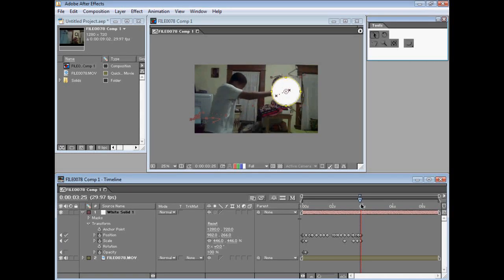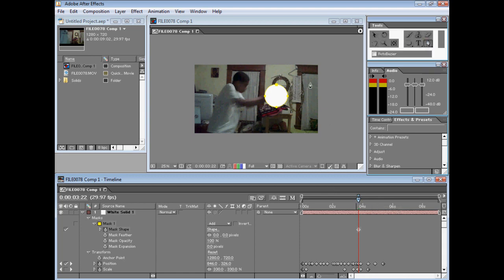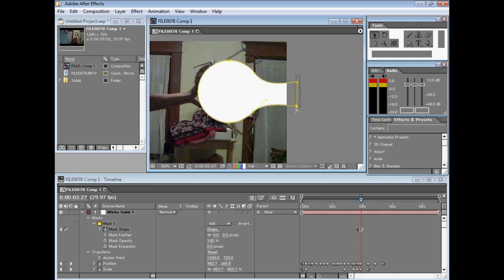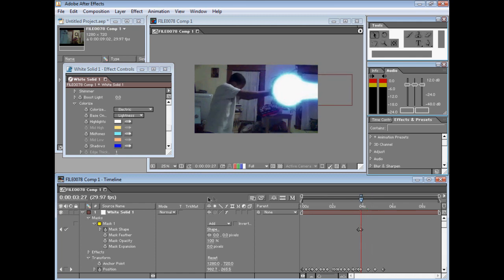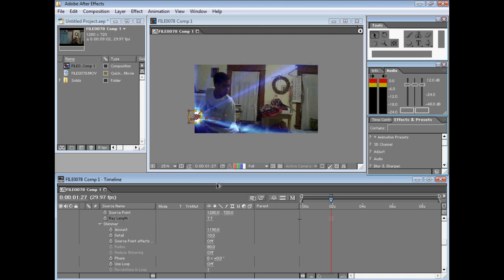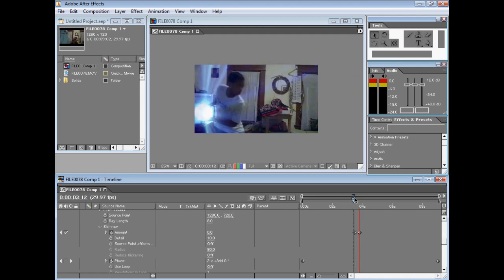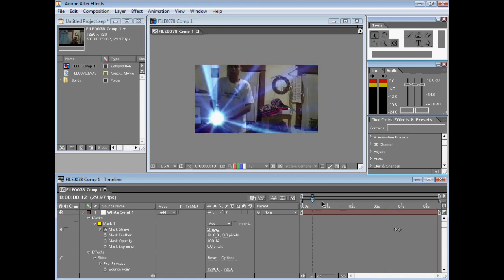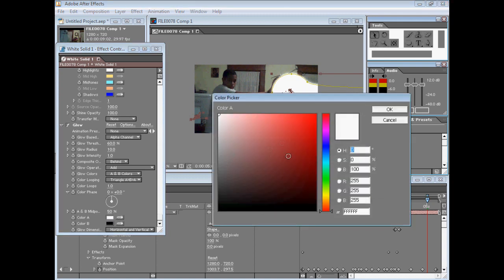Kamehameha Tutorial [Part 2 of 3] - ADOBE AFTER EFFECTS [HD]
This is my first after effects tutorial ever! it was made in after effects 6.5, so it may be a little different than most users' after effects, since most people are using  Cs3 and 7.0. It show you how to make a BASIC kamehameha in adobe after effects. so you should watch this.